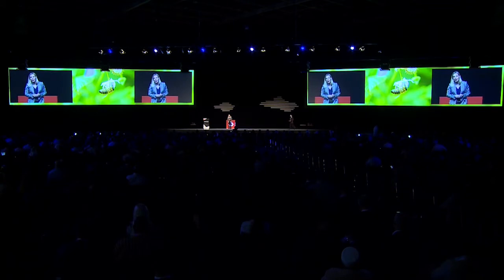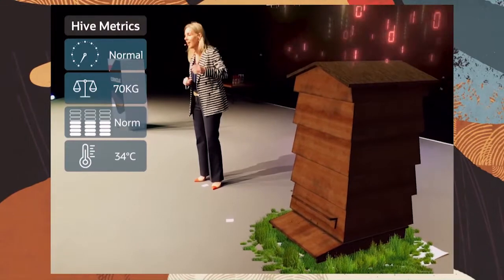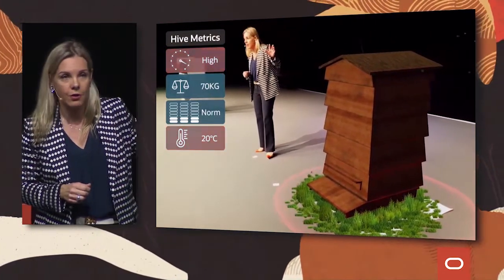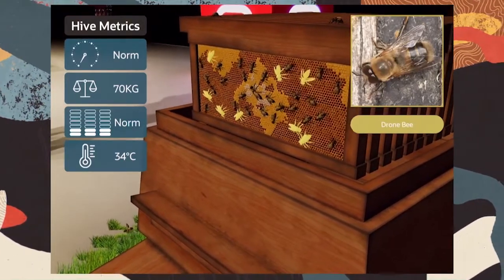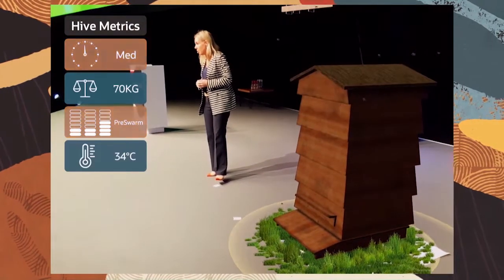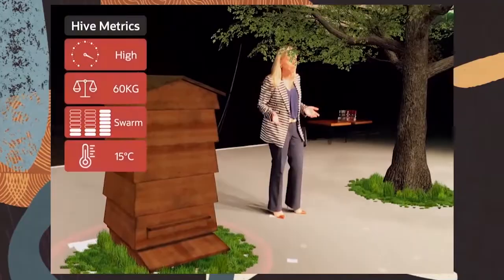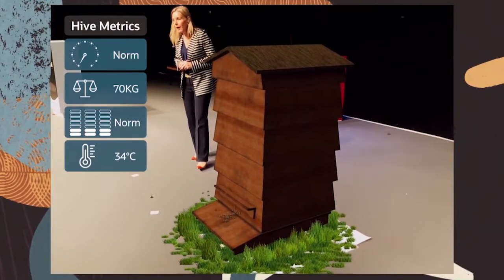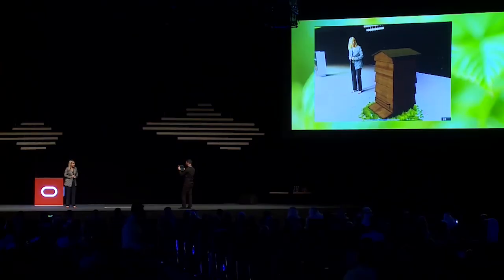A Bee-Inspired Story: How Big Data Can Help Bees to Thrive: OpenWorld 2020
Amanda Jobbins, SVP of Marketing and Business Development, Oracle, uses augmented reality to bring a smart beehive to the OpenWorld Middle East main stage to show how AI and machine learning applied to The World Bee Project.